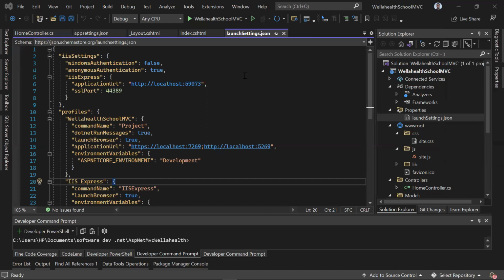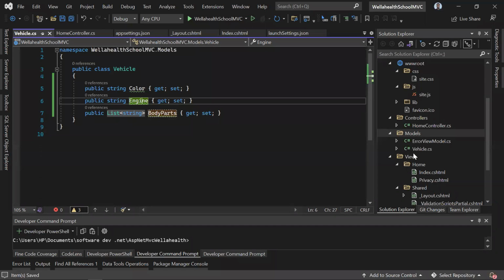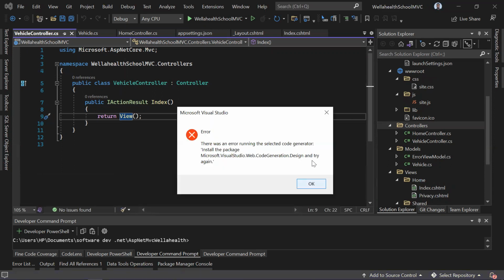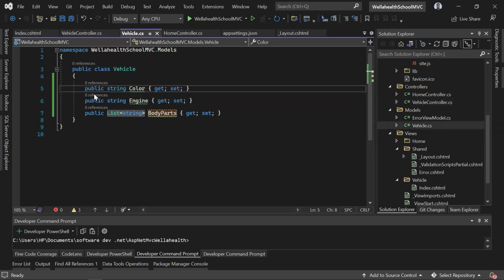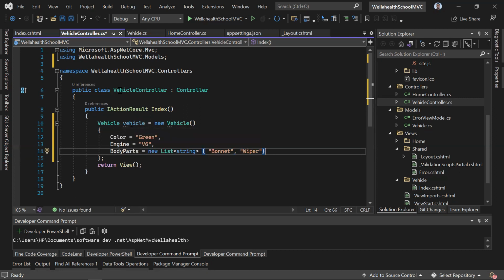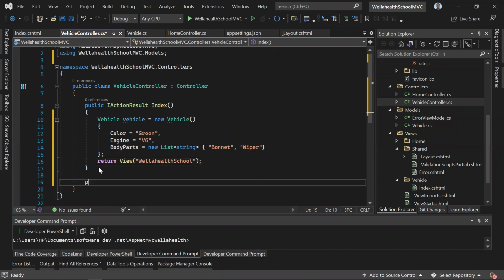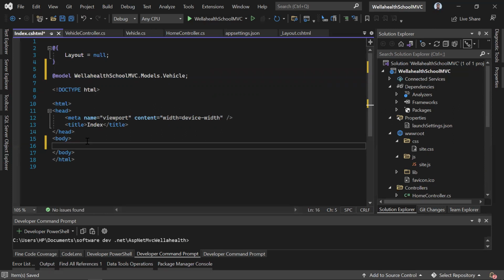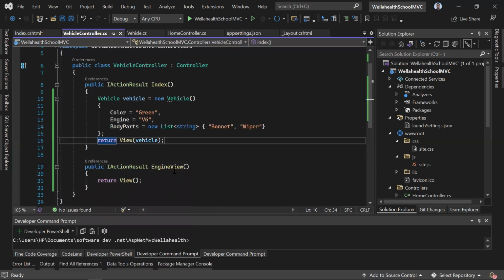Introduction to ASPNET MVC - part 4